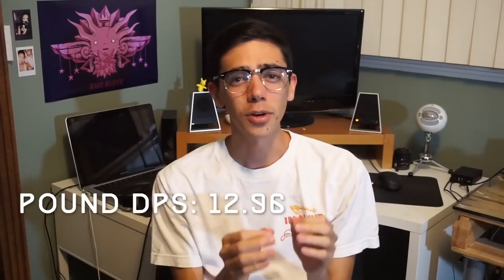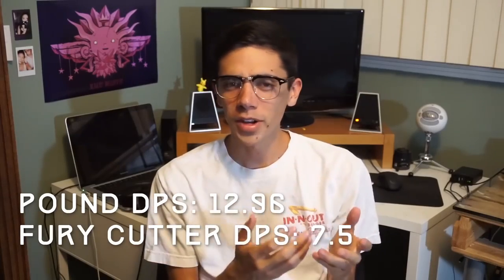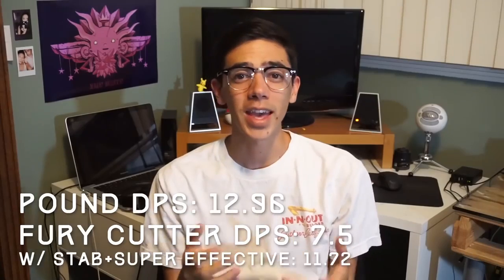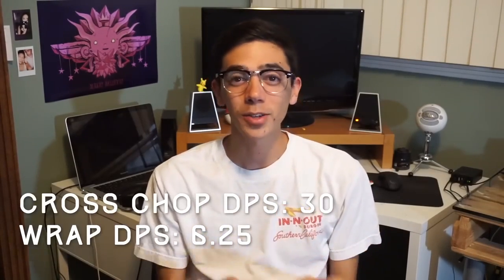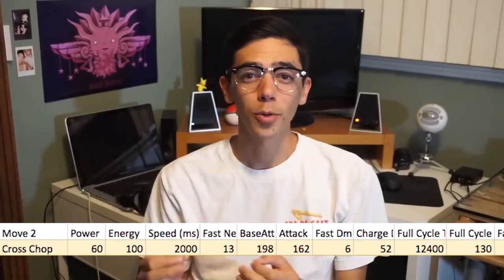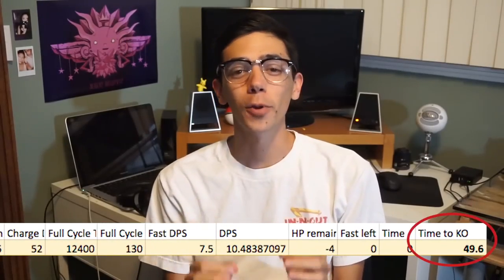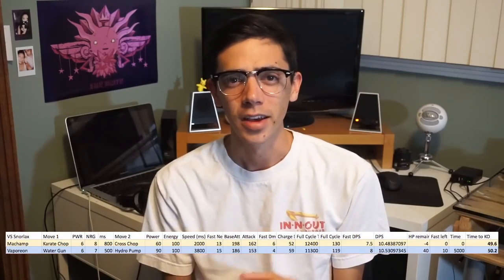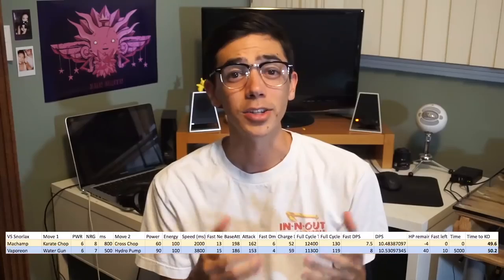WHY SNORLAX HAS NO COUNTERS IN POKÉMON GO (AND HOW IT COULD BE FIXED)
Last week, a ton of you requested counters to Snorlax in Pokémon GO. Well unfortunately, there aren't any. In this episode I explain why and go over some changes that could be made to balance the game a little more.

GEAR:
Sony a6000
Pebble Classic Smartwatch
Nexus 5X

How to beat Snorlax in Pokémon GO